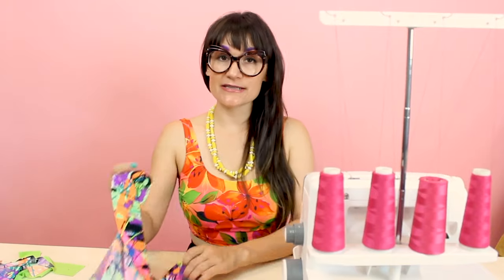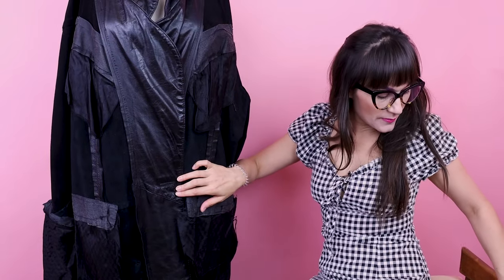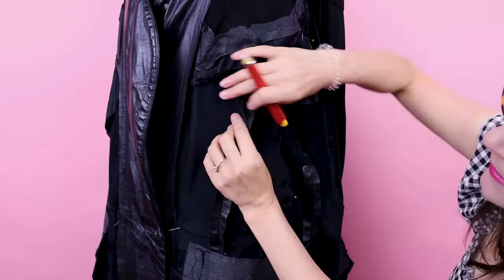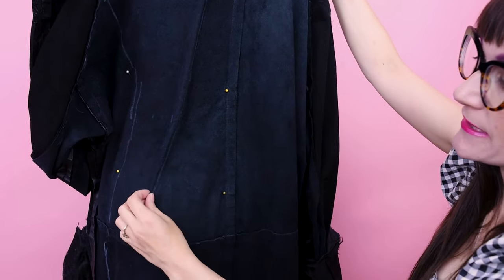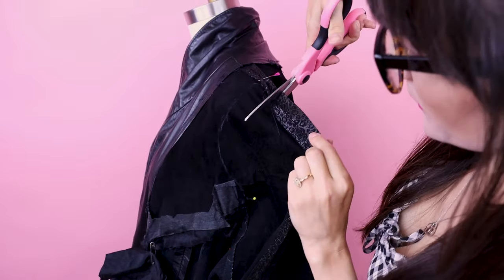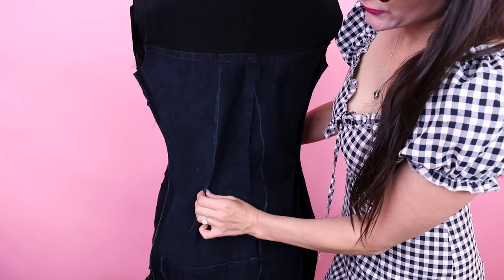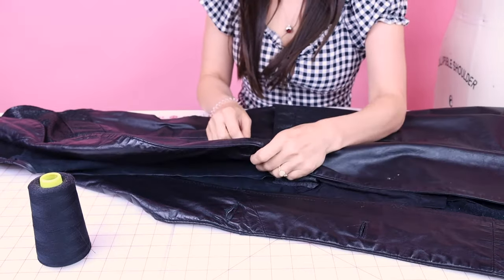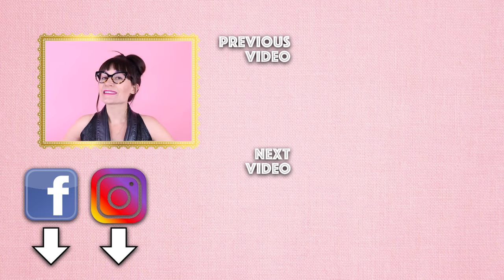Vintage Leather Coat Upcycle, Amazing Thrift Flip! | Sew Anastasia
Fashion Designer Anastasia Chatzka upcycles an amazing vintage coat she thrifted DIY style on her home sewing machine for this thrift flip! I’ll be upcycling a thrifted garment every day for the next 30 days! Am I crazy!?